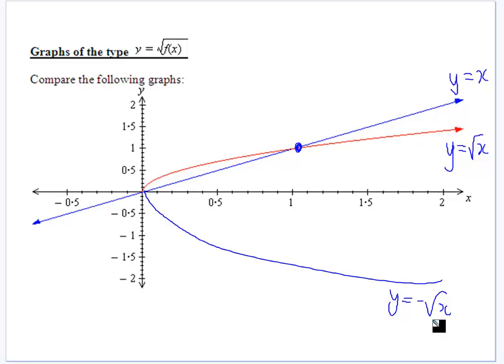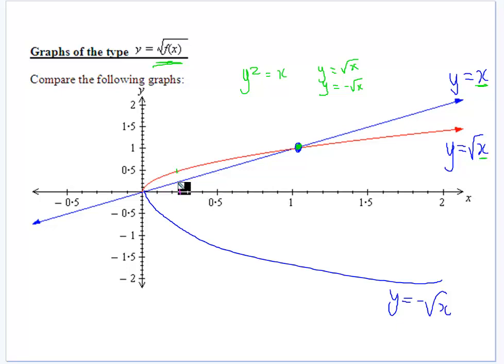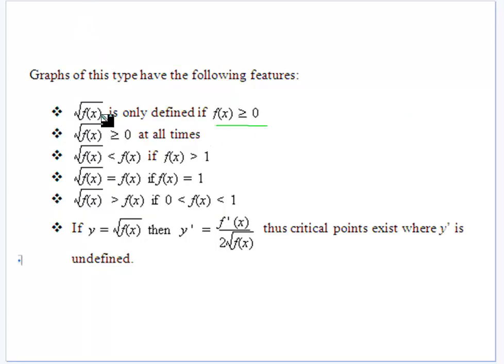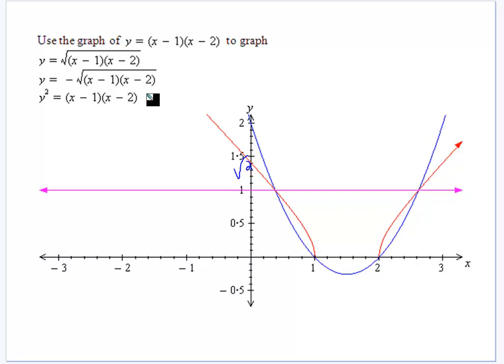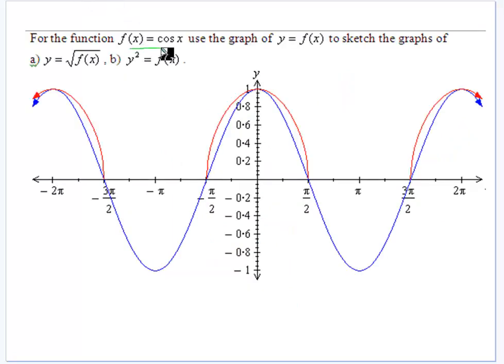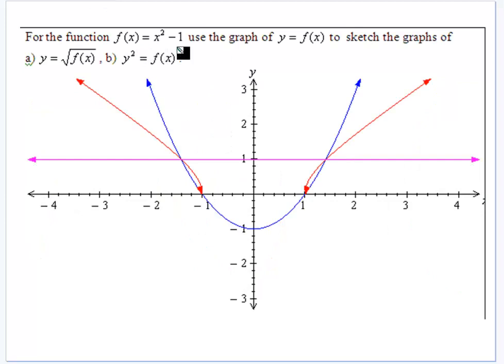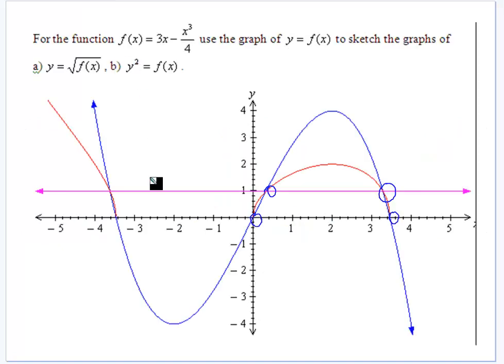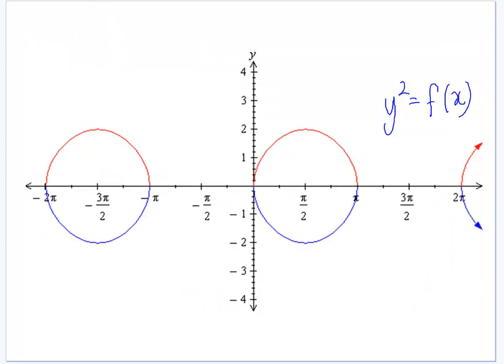Square Roots of Graphs